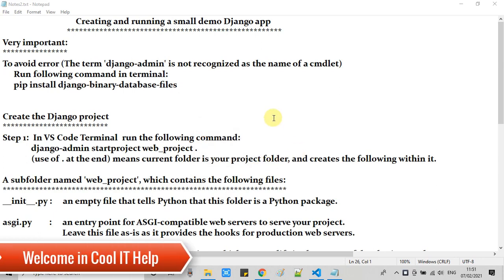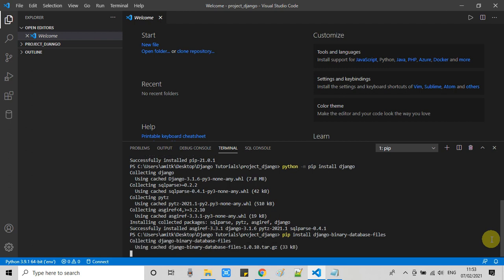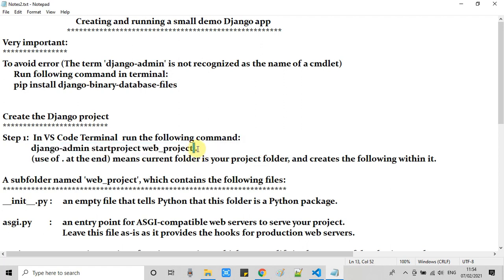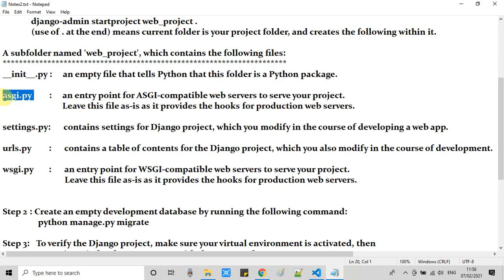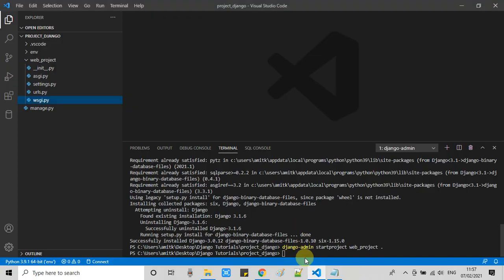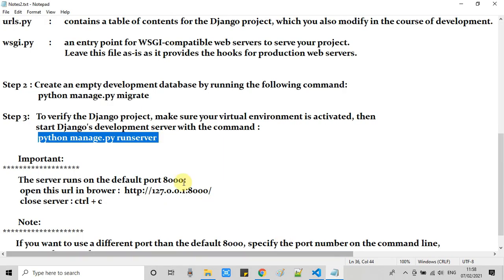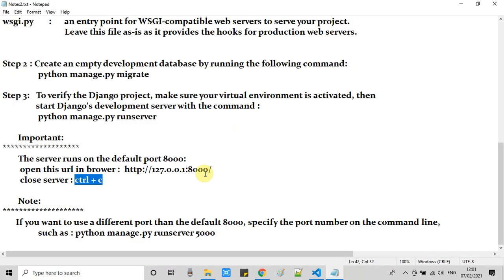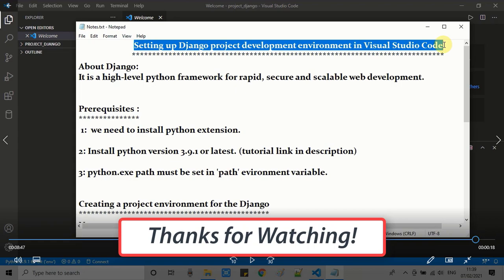Creating Django project folder in VS Code and setting up Server | Tutorial Part #2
This is part #2 of the Django create a project and run the app in Visual Studio code. In this tutorial, we are creating a Django project folder and server setup to create and publish a demo app.

Note:
Please watch all these tutorials for Django setup and Creating a demo app and running on the server.

Very important:
To avoid error (The term 'django-admin' is not recognized as the name of a cmdlet)
     Run following command in terminal:
     pip install django-binary-database-files

Create the Django project
Step 1:  In VS Code Terminal  run the following command:
             django-admin startproject web_project .
             (use of . at the end) means current folder is your project folder.

A subfolder named 'web_project', which has the following files:
__init__.py :     an empty file that tells Python that this folder is a Python package.

asgi.py:     an entry point for ASGI-compatible web servers to serve your project.

settings.py:      contains settings for the Django project.
urls.py:      contains a table of contents for the Django project.
wsgi.py:      an entry point for WSGI-compatible web servers to serve your project.

Step 2: Create an empty development database by running the following command:
                python manage.py migrate

Step 3:   To verify the Django project, make sure your virtual environment is activated, then
               start Django's development server with the command :

       Important:
       The server runs on the default port 8000:
        close server : ctrl + c

       Note:
      If you want to use a different port than the default 8000, specify the port number on the command line,
                such as python manage.py runserver 5000